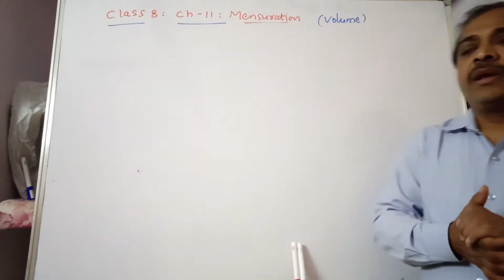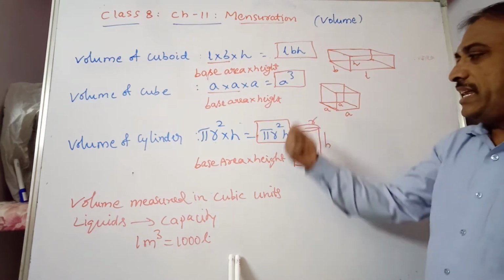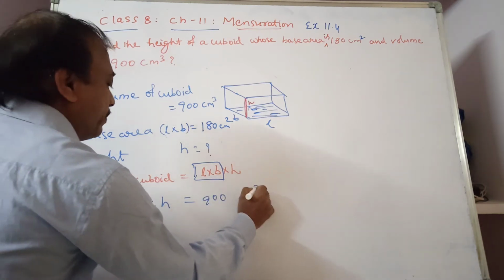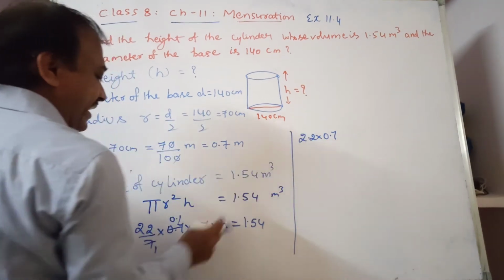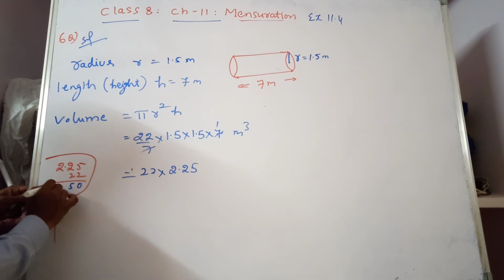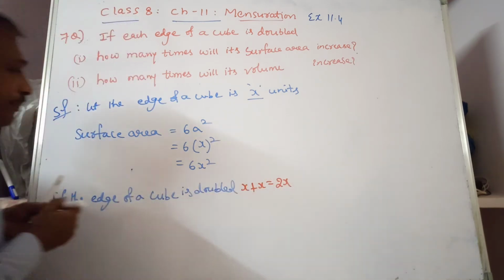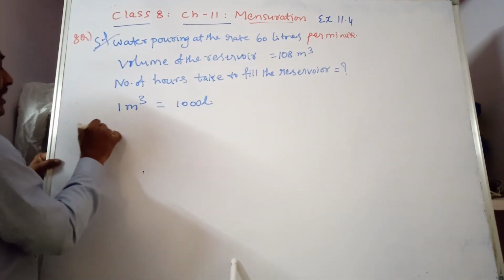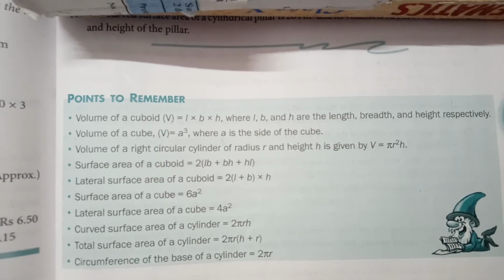Class 8 Ch-11 Mensuration ( part-7)